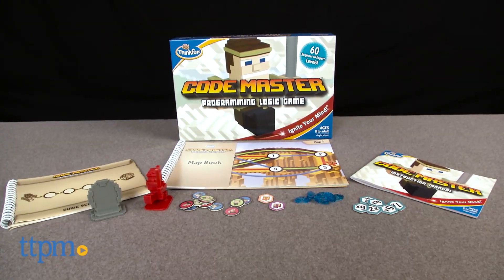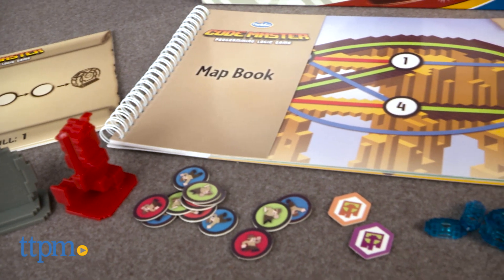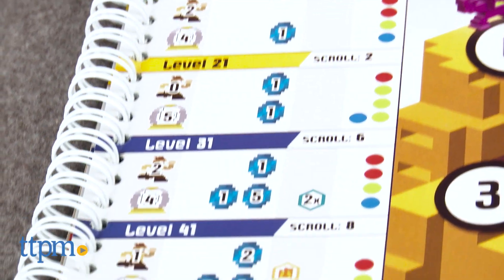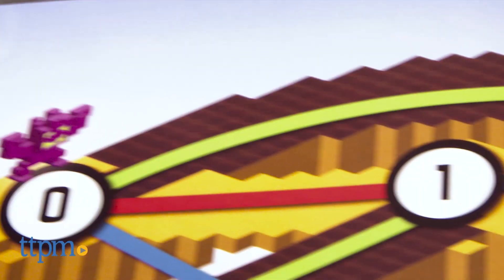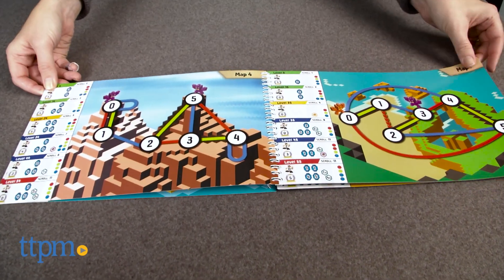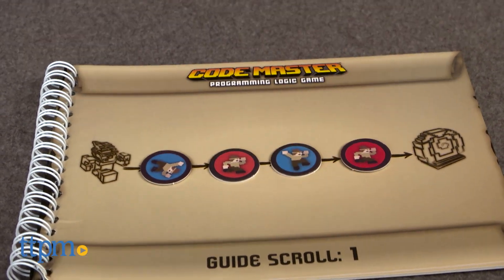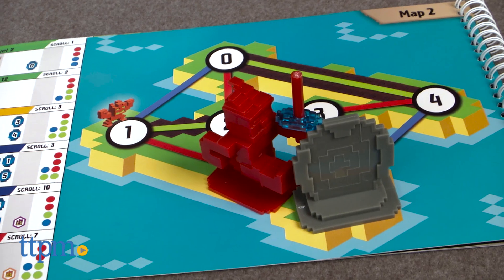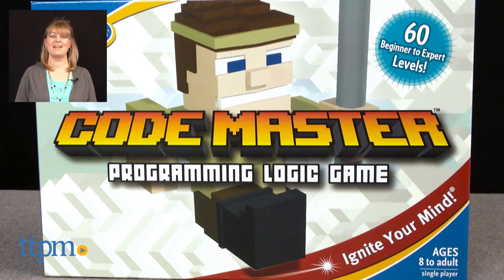Code Master Game from ThinkFun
The logic game Code Master is a Minecraft-style game that helps kids develop the skills needed for computer programming. Solve 60 logic puzzles in four difficulty levels by creating a sequence of action tokens that get your avatar to the portal, collecting crystals along the way.

Product Info:
With Code Master, kids practice the skills needed for computer programming by solving 60 logic puzzles.